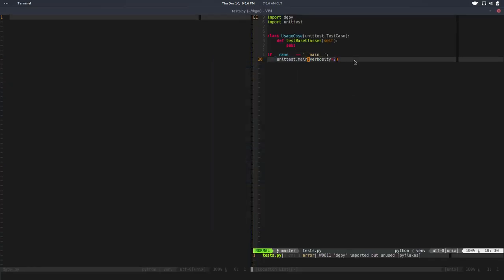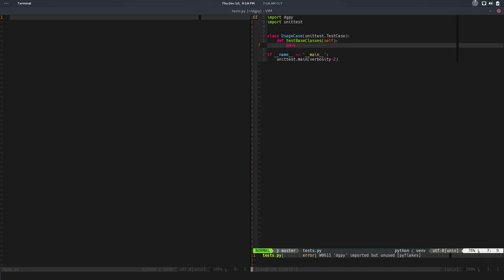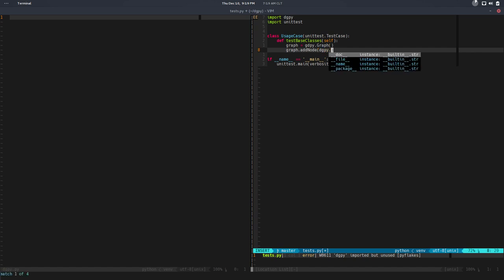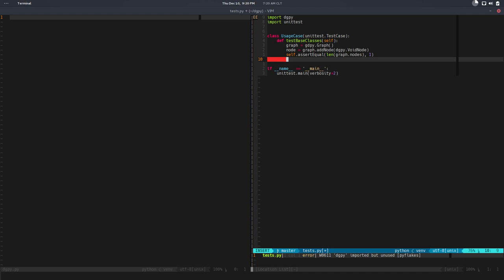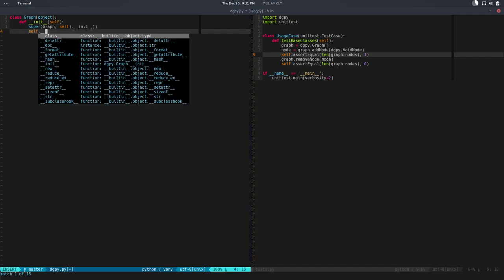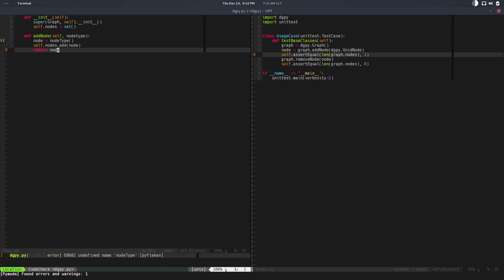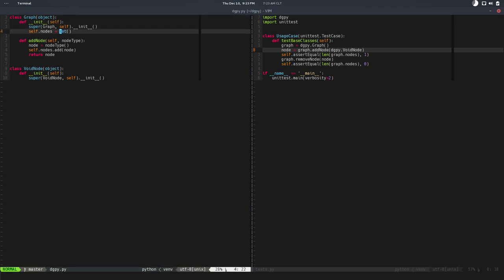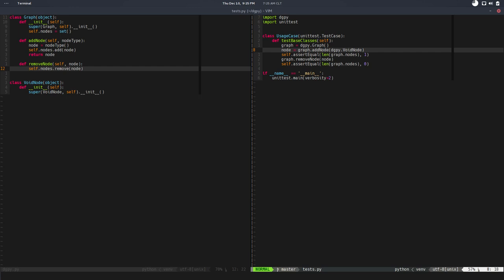dgpy02 - Graph implementation